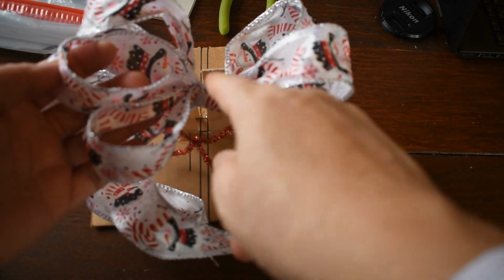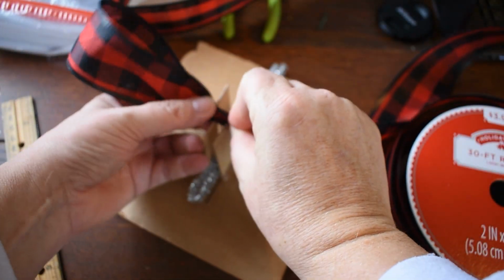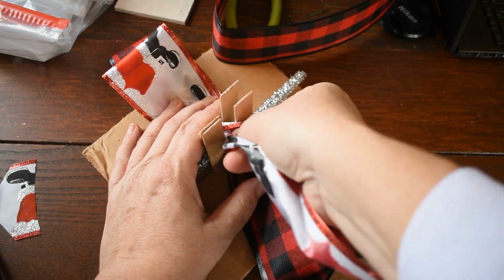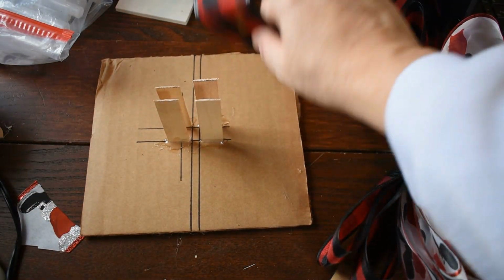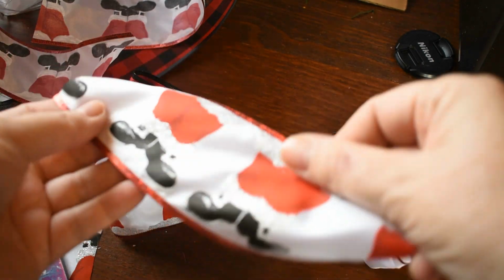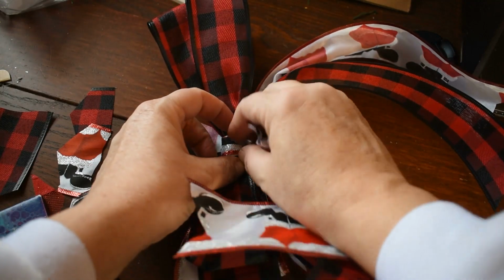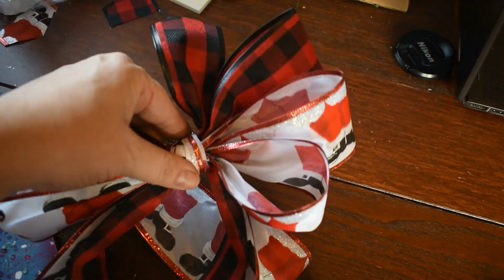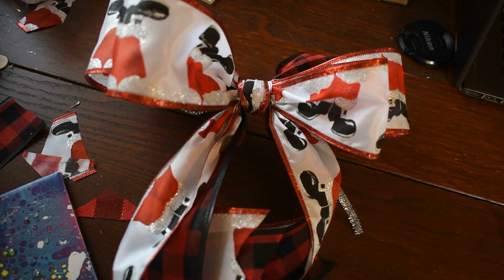Easy Bow Demo using a DIY Bow Maker